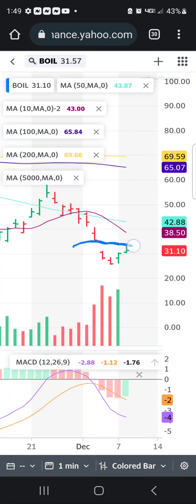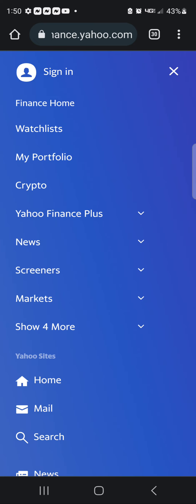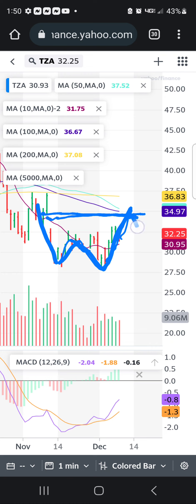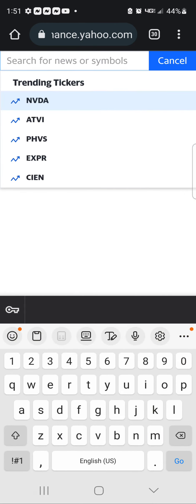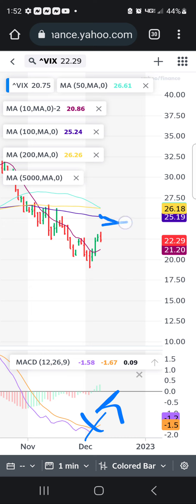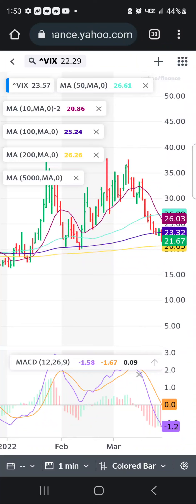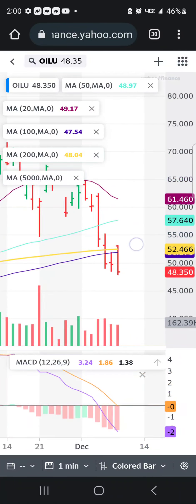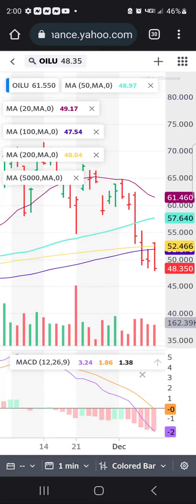Post Market Wrap Up - Still Riding the Gas Lighting Narssist BOIL! ha! and TZA